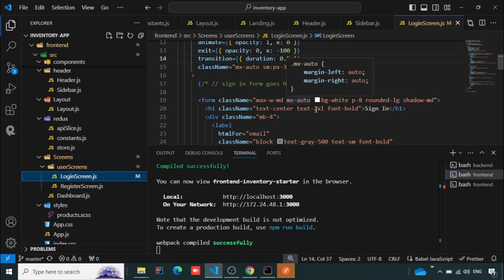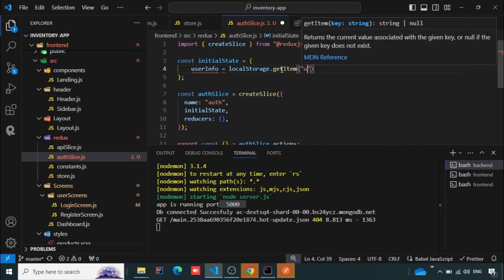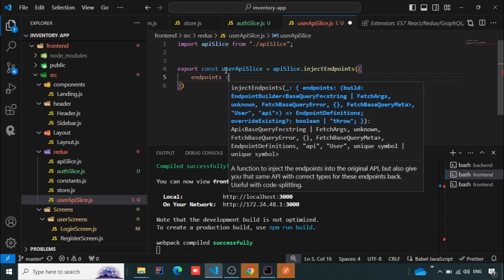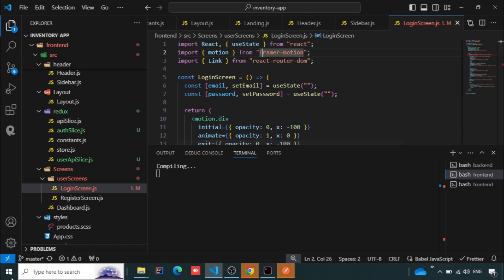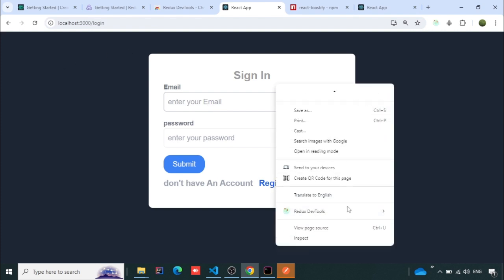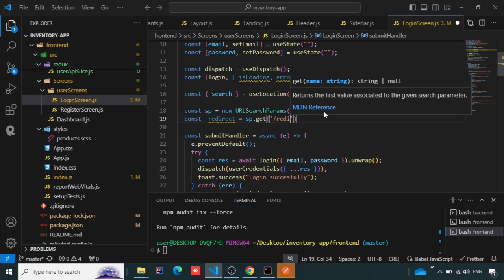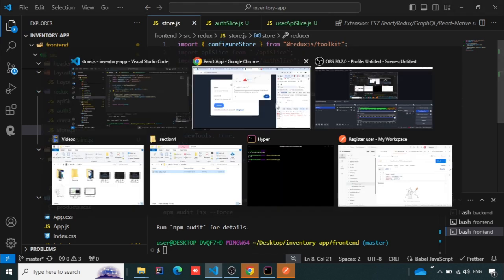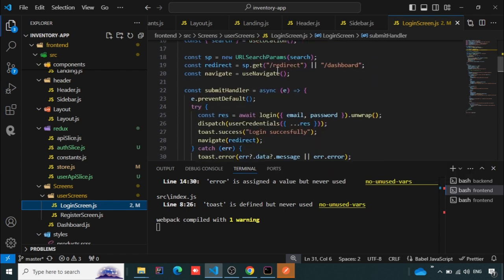Login user frontend part1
learn how to build real world application using mernstack to build an inventory management system as well as real time experience on how real Companies manage and build their systems apps ++